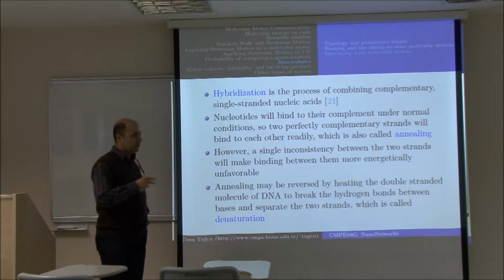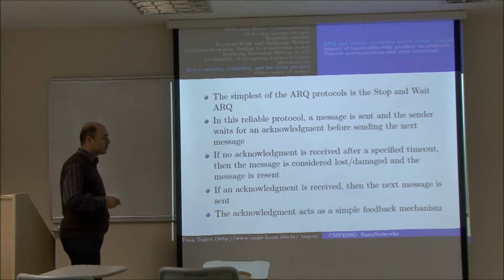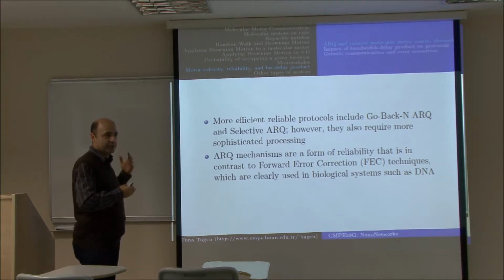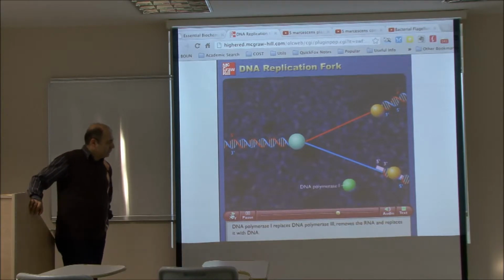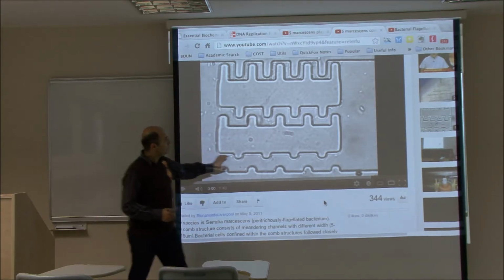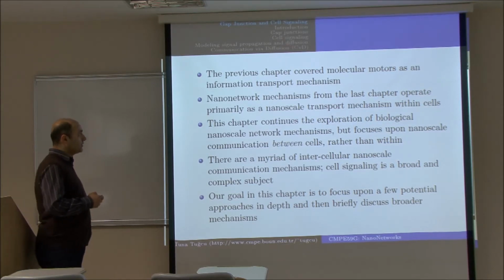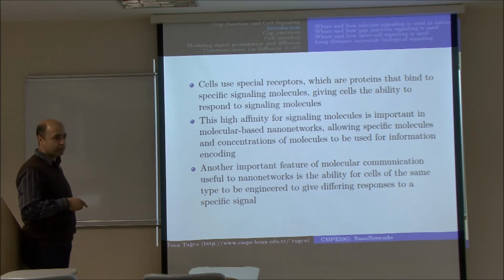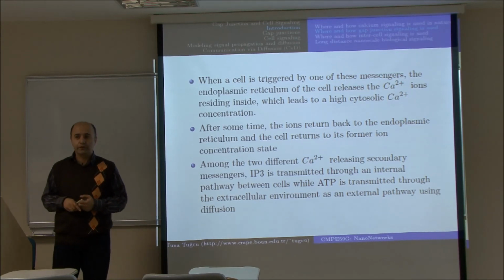(OLD) CmpE59G - NanoNetworking (Lecture 4)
NOTE THAT THESE ARE MY OLD LECTURE VIDEOS. YOU CAN ACCESS THE NEW VIDEOS BY SEARCHING FOR "CmpE59G (Fall2013): NanoNetworking" IN YOUTUBE.

This is the fourth lecture in NanoNetworking. In this lecture, we complete the chapter on molecular motors. We also discuss the flagellar motors.

You may also follow the Facebook Group named "CmpE59G.NanoNetworking" for the discussions.